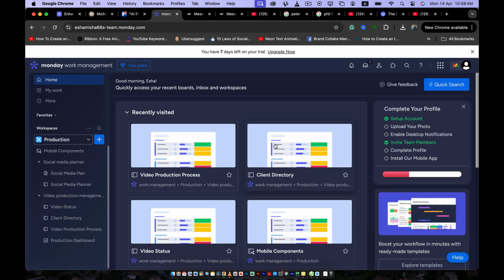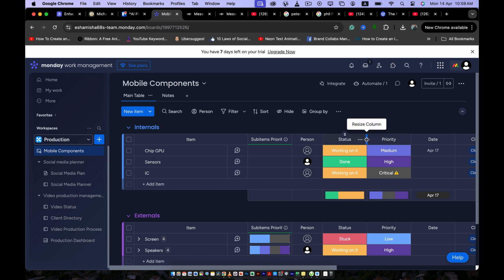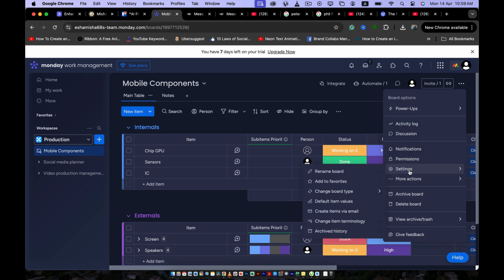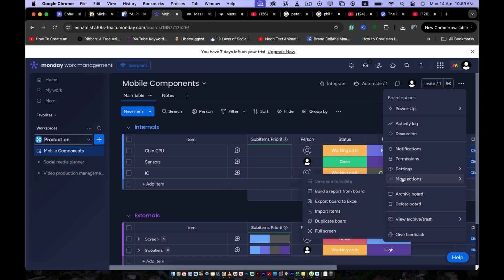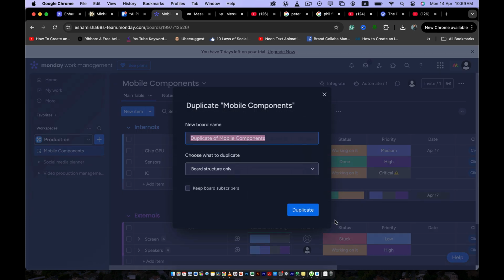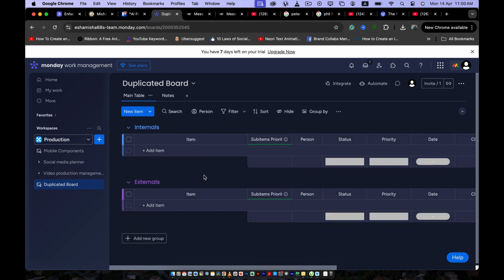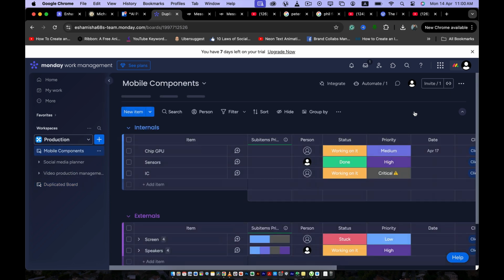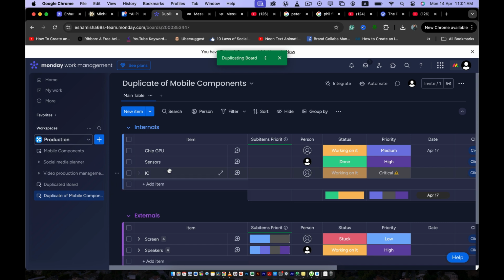How to Copy a Monday.com Board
If you are looking for a video about How to Copy a Monday.com Board, here it is!